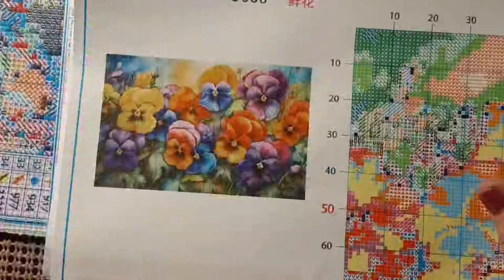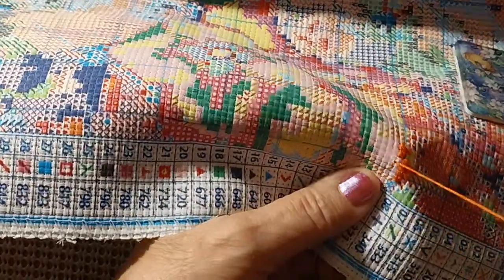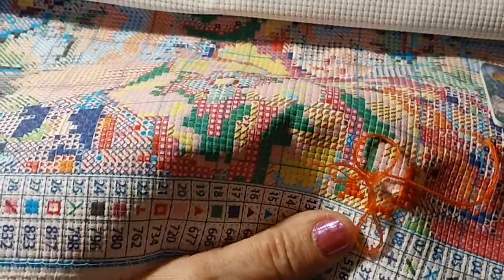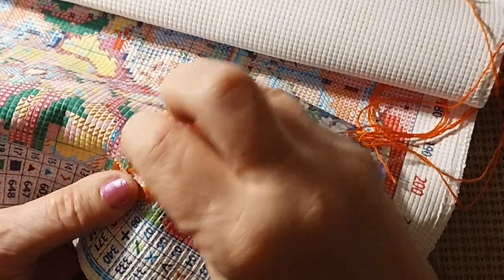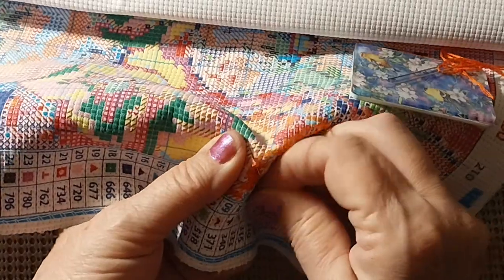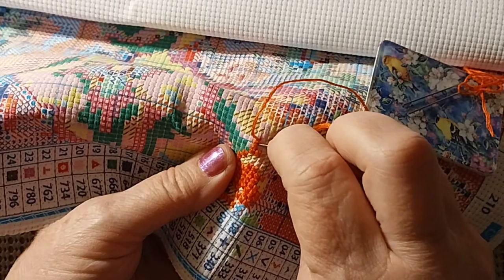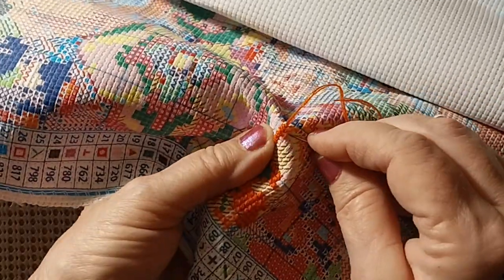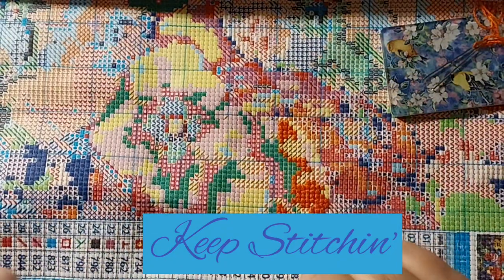Stitchin' Time With Lora Pansies Stamped Cross Stitch From VIPCrossStitch 9/29/23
Hello & Welcome. Today I am starting on the Pansies Stamped Cross Stitch from VIPCrossStitch.

Every Saturday in September I will be working
on an Autumn Cross Stitch.

Join Monday's  DiamondPaintingEffectsWithCori  & Jenniecrochet crafts zone on YouTube for their  European Town Monday

Lora Boyden
27200 County Road 313 # 17